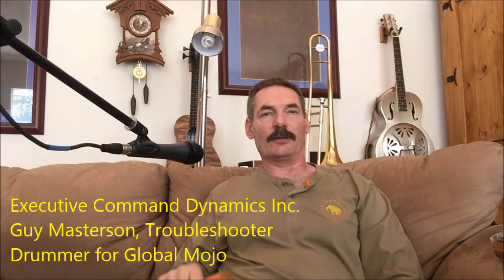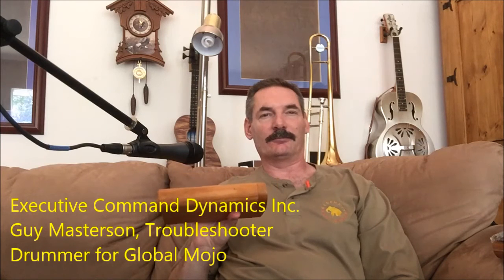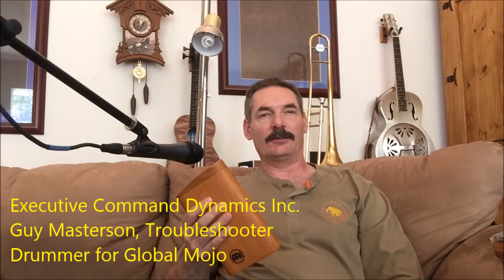Apnea Treatment By Didgeridoo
Studies show playing didgeridoo helps treat obstructive sleep apnea.  Tips on how to start playing the Meinl Travel Didgeridoo from Guy Masterson, drummer for the Band Global Mojo.  Consult your physician prior to attempting these exercises for safety information and knowledge about effectiveness in treatment of types of apnea.